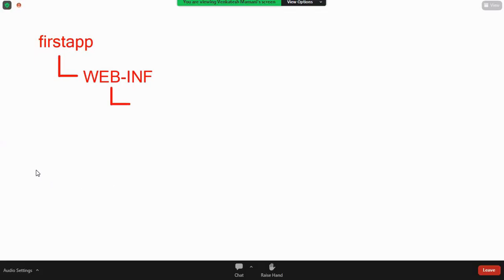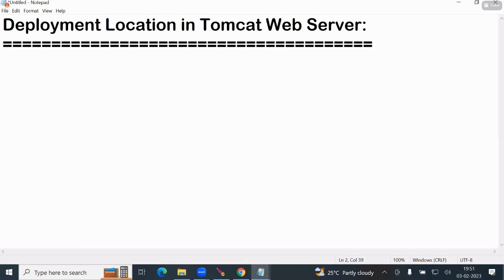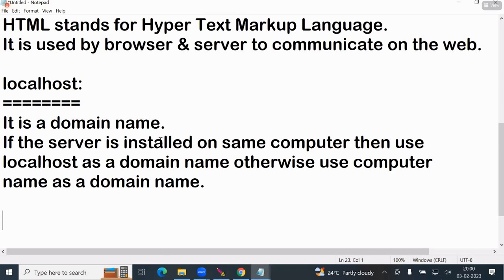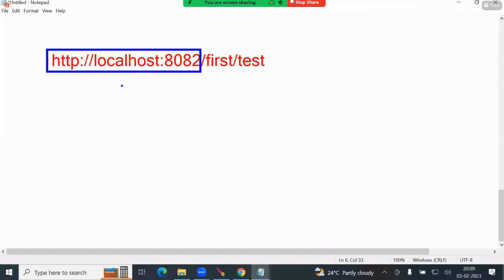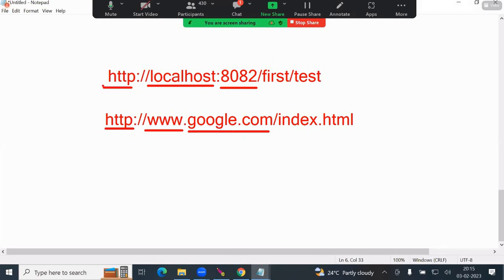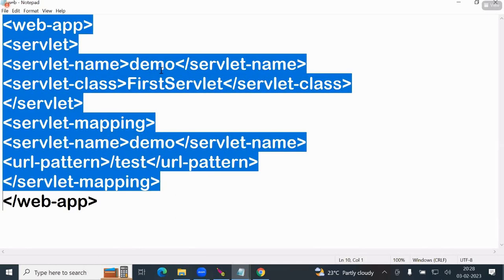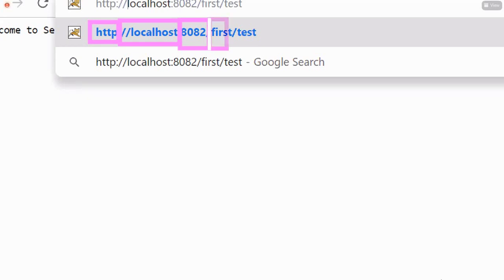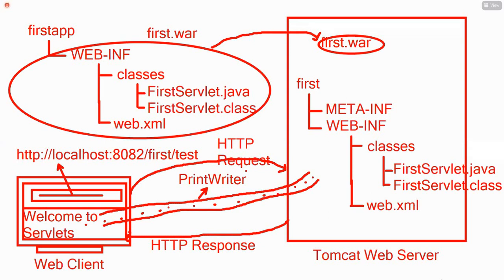Advance Java 3 Feb 2023